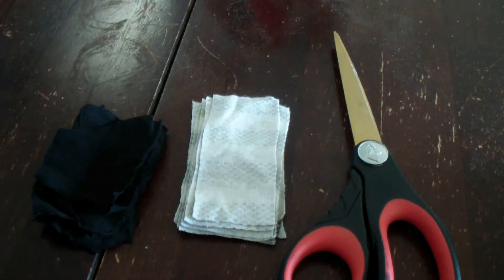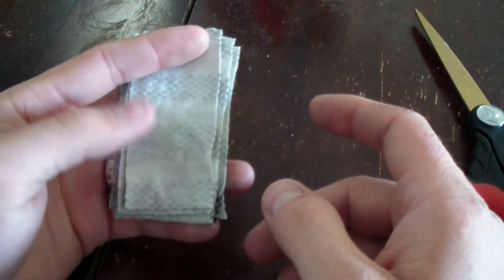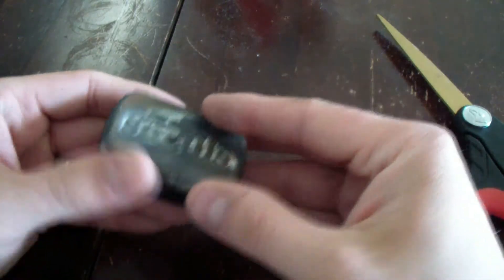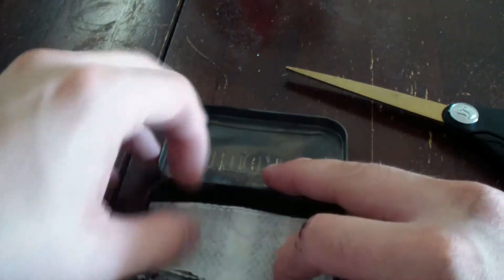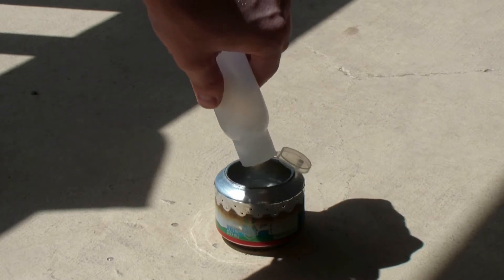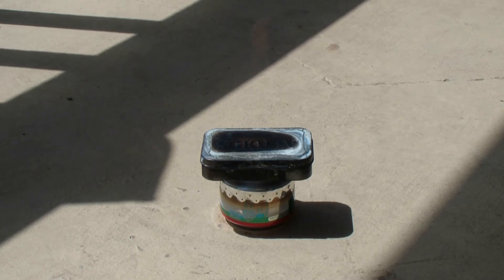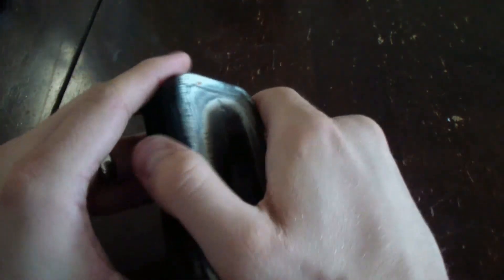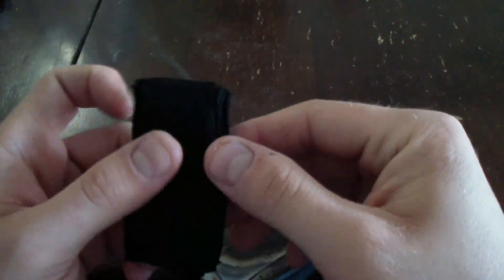How to make charcloth HD